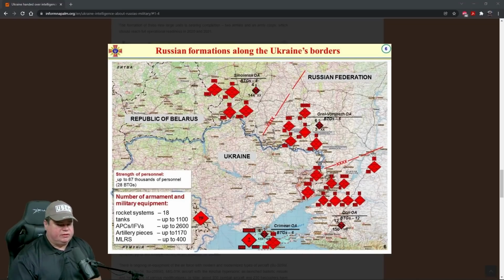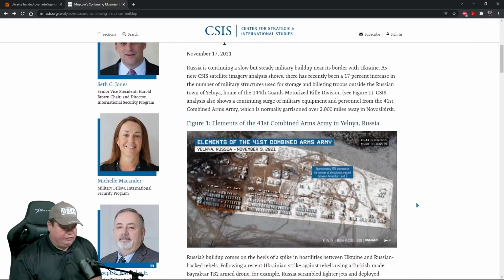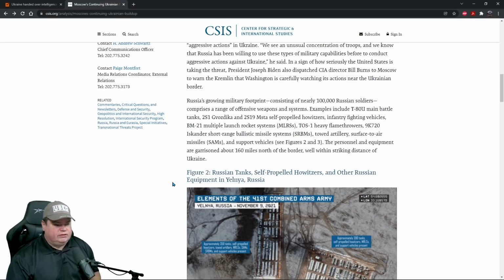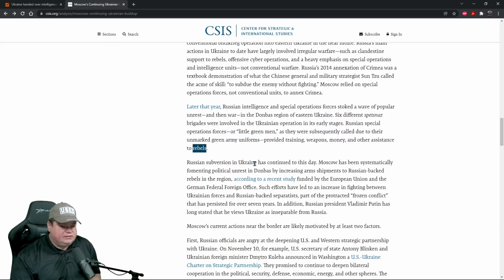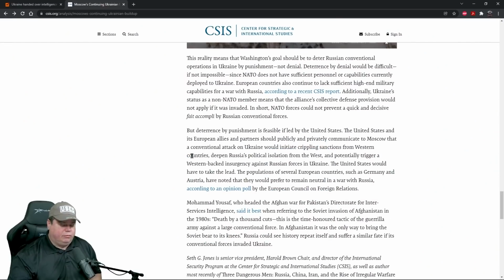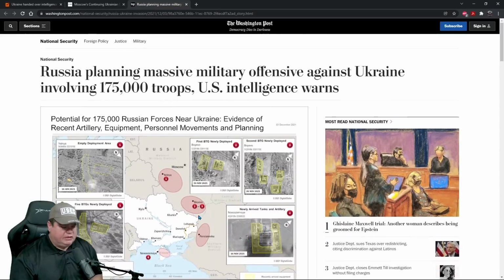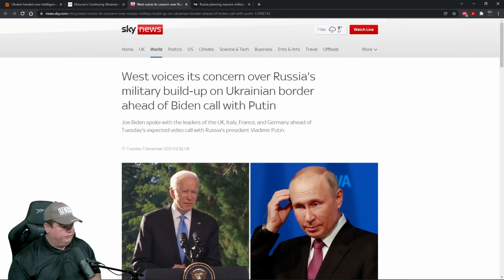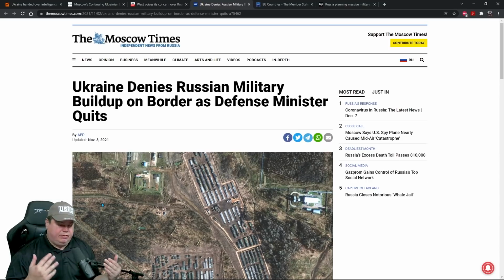Putin's Power Play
Russian President Putin has nearly doubled the number of forward deployed Battalion Tactical Groups and personnel near the Ukraine eastern boarder in the last 12 months.

CPU: Intel i9-9900k @4.7 GHz
RAM: 32GB
GPU: NVIDIA TITAN RTX  24GB GDDR6

sub brief
subbrief
cold waters
cold waters 2021
aaron amick
sonar
sonarman
sme
subject matter expert
navy
naval
games
news
history